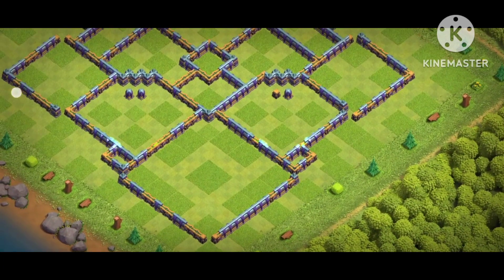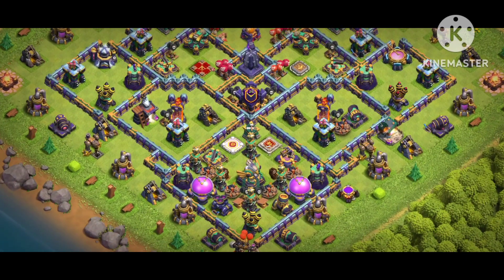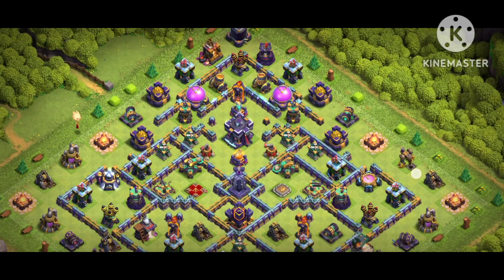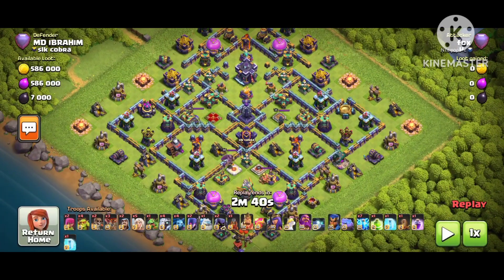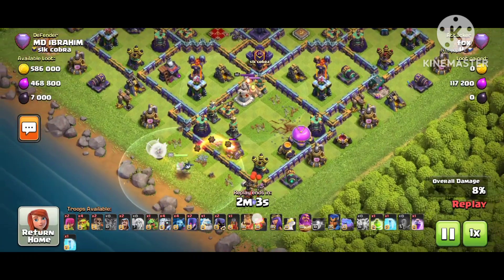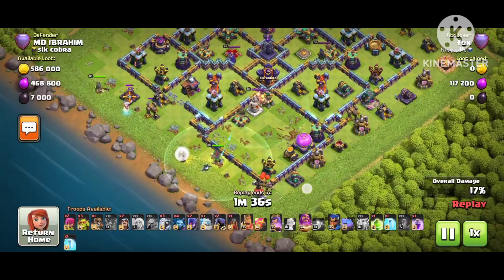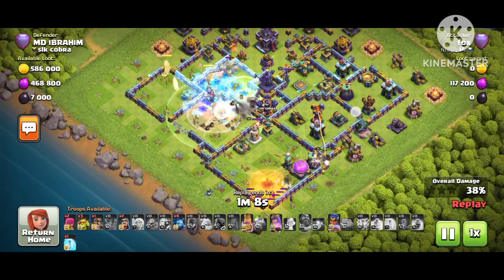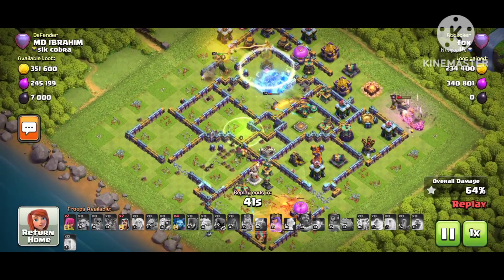Boom Only 0 Star | Th15 War CWL Base |2023|+7 Defense Replay Proof+ LINK *Th15 Legend Base Link Coc